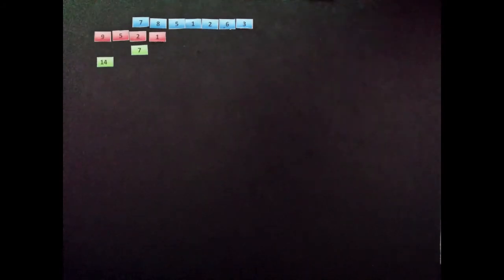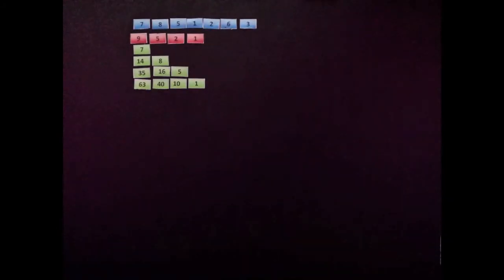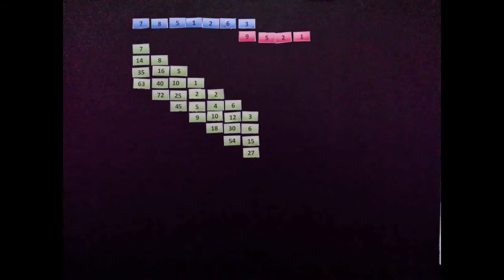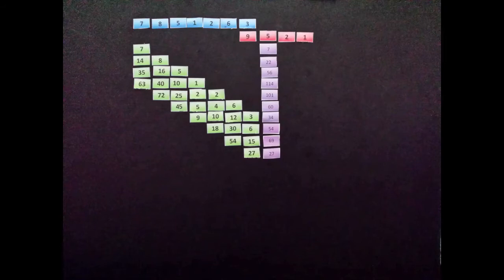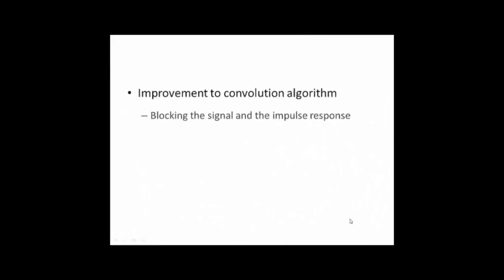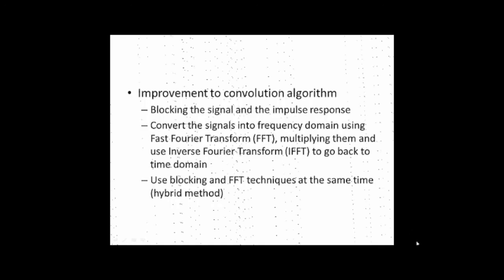Digital Signal Processing - Convolution